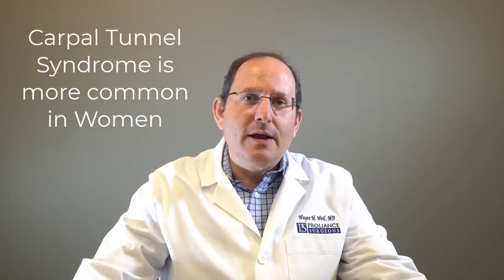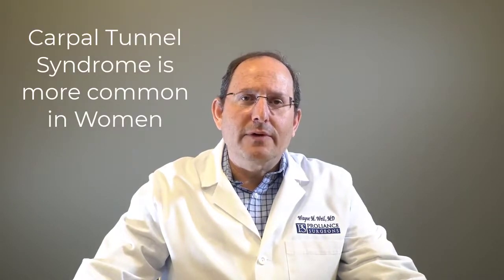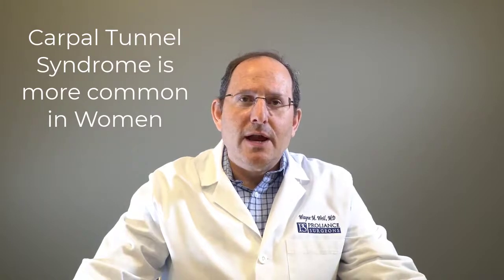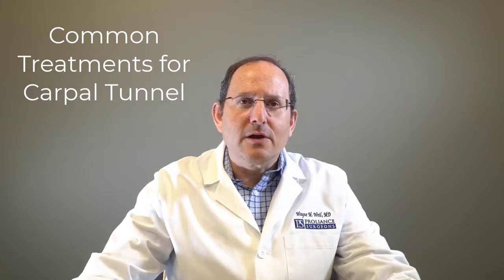Carpal Tunnel Syndrome Symptoms, Treatment Options, and Recovery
Dr. Wayne Weil is a board-certified orthopedic surgeon who is well known in the community for his expertise in hand surgery. He sees patients with a wide variety of hand ailments, including carpal tunnel syndrome, cubital tunnel syndrome, dupuytren’s syndrome, thumb arthritis, wrist fractures, and more.